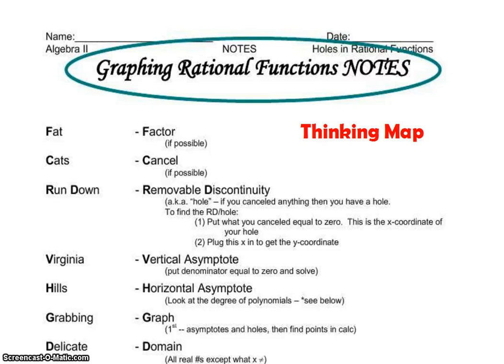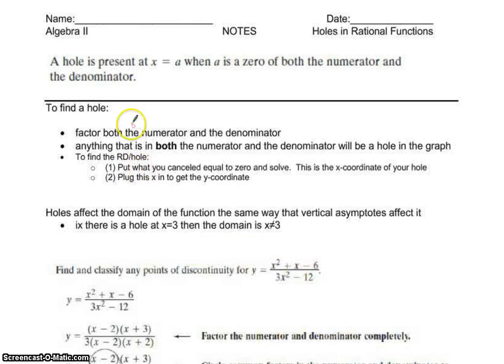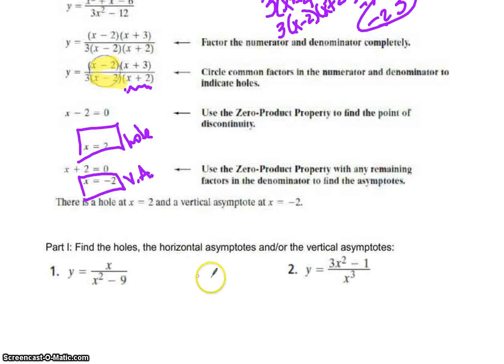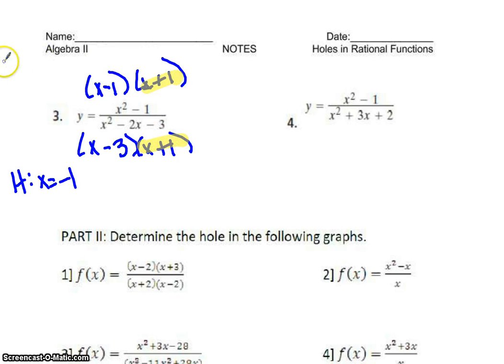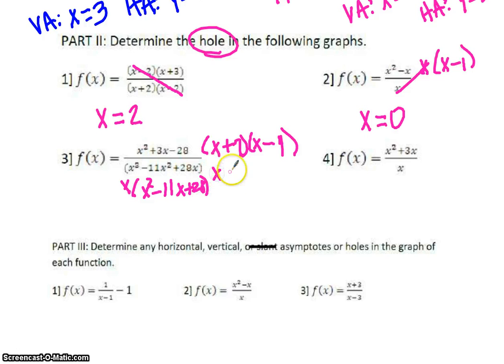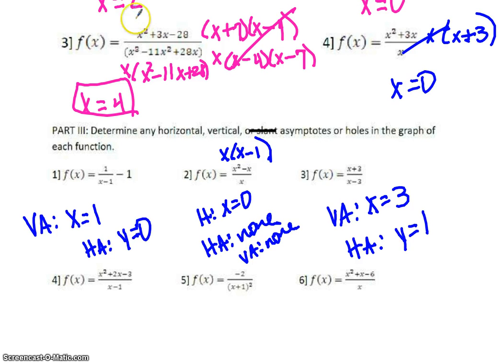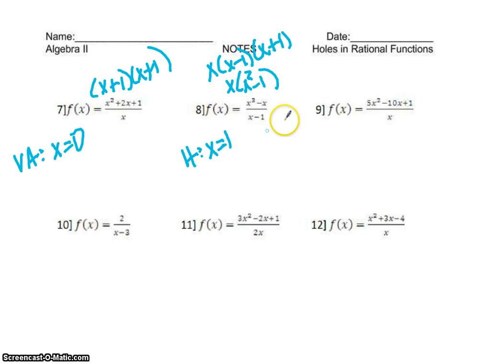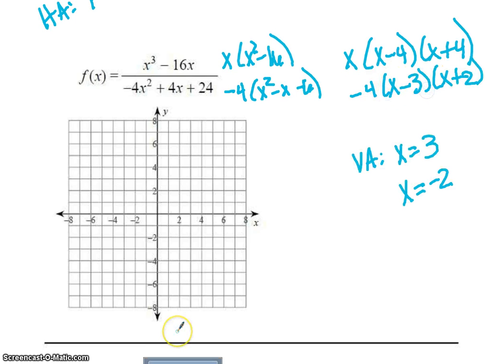A2 Holes in Rationals